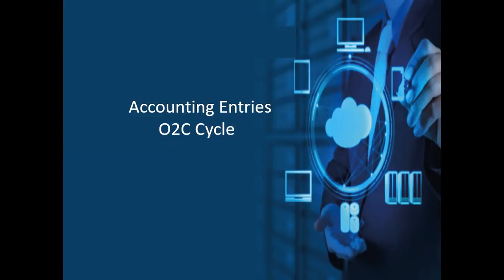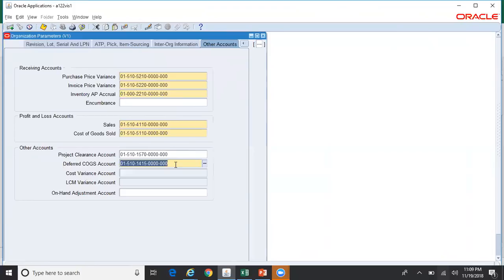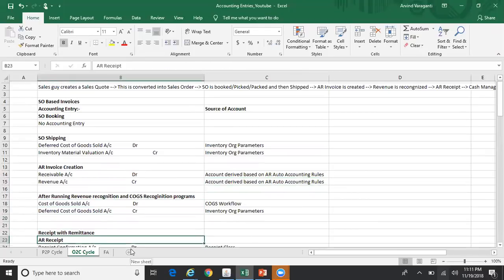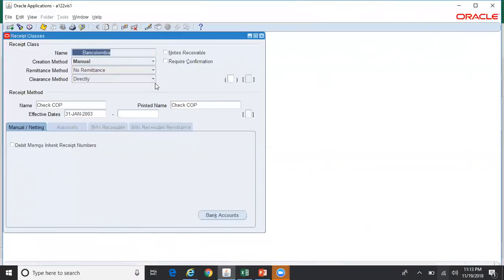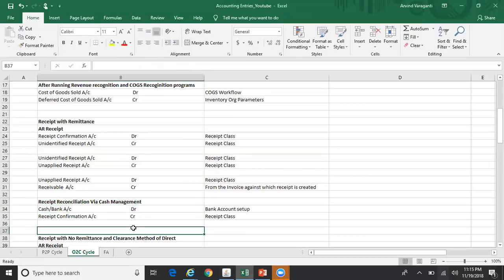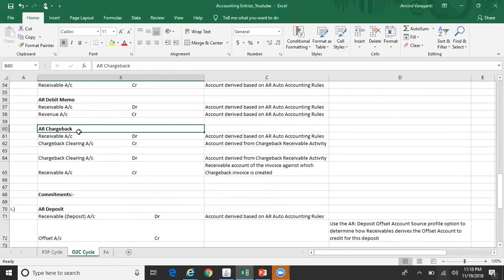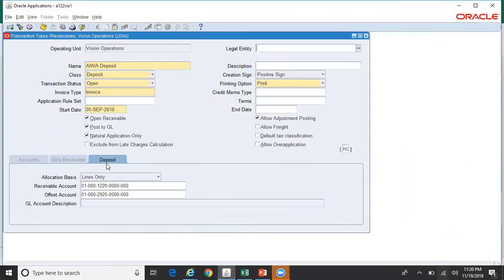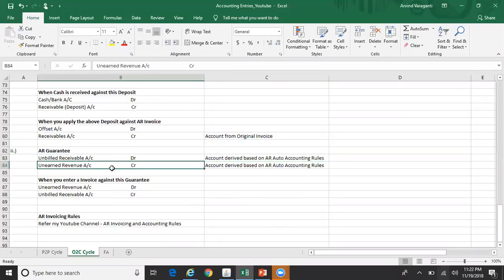O2C Cycle Accounting Entries